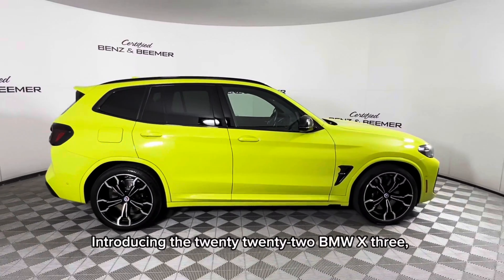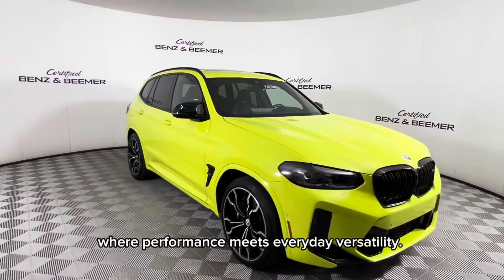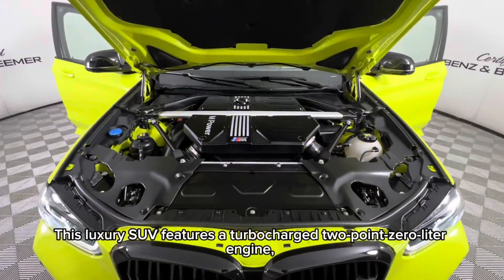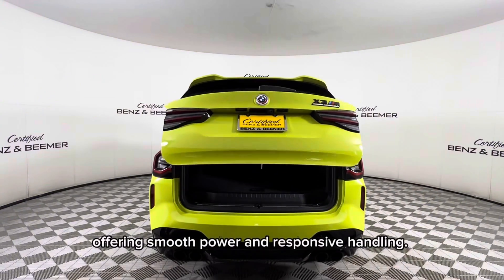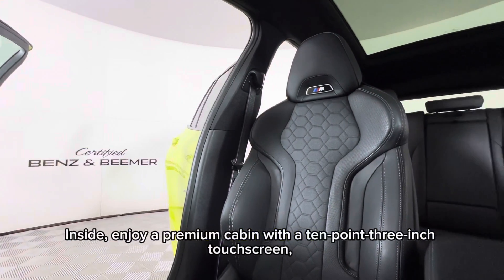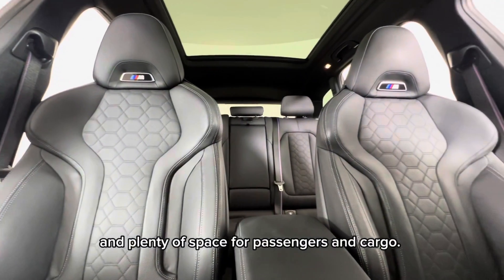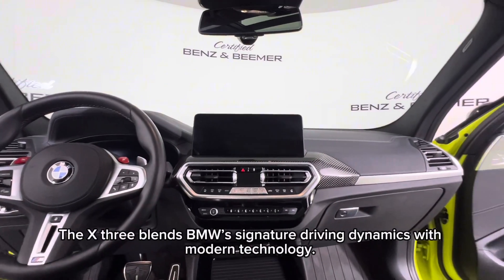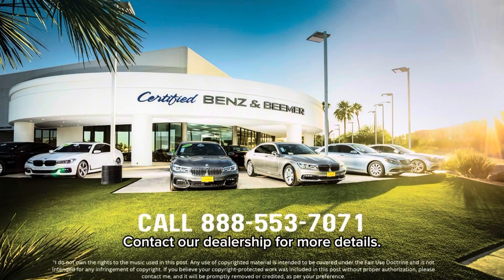2022 BMW X3 M N42122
$84,845 ORIGINAL MSRP**COMPETITION PACKAGE($7,000)**EXECUTIVE PACKAGE($3,650)**21" V SPOKE BLACK WHEELS($1,200)**BLACK EXTENDED MERINO LEATHER INTERIOR($1,000)**M SPORT SEATS**SAO PAULO YELLOW EXTERIOR PAINT**PANORAMIC MOONROOF**M SHADOWLINE LIGHTS**HEATED & VENTILATED FRONT SEATS**REMOTE ENGINE START**M SPORT EXHAUST SYSTEM**EXTENDED SHADOWLINE TRIM**HEADS UP DISPLAY**GESTURE CONTROL**MANUAL REAR SIDE WINDOW SUN SHADES**HEATED REAR SEATS**PARKING ASSISTANT PLUS**HARMAN KARDON PREMIUM SOUND SYSTEM**APPLE CARPLAY**REAR VIEW CAMERA**NAVIGATION/GPS**RIGOROUSLY INSPECTED AND BACKED BY A 2 YEAR/100,000 MILE SIGNATURE CERTIFIED LIMITED WARRANTY POWERED BY ALLSTATE**IN ORDER TO KEEP THIS VEHICLE LOOKING IMMACULATE, CERAMIC PAINT COATING AS WELL AS CERAMIC WINDOW TINT HAVE BEEN APPLIED FOR AN ADDITION OF $998.00 TO THE SALES PRICE. PLEASE ASK A PRODUCT SPECIALIST ABOUT THE MANY BENEFITS OF THESE PRODUCTS

Vin: 5YM13EC06N9N42122

As part of the fully transparent process, we will provide you with our best upfront pricing, a CARFAX history report, our service inspection report, a Kelly Blue Book report as well as a market analysis report of the vehicle.*** The CARFAX vehicle history report is based only on the information supplied to CARFAX and may not include all information or be up to date. Certified Benz & Beemer does not warrant the claims made by CARFAX to be accurate or up to date. We recommend that you use the CARFAX report as an important guide, together with a vehicle inspection as well as a test drive, to help you make a better decision as to the vehicle's condition.